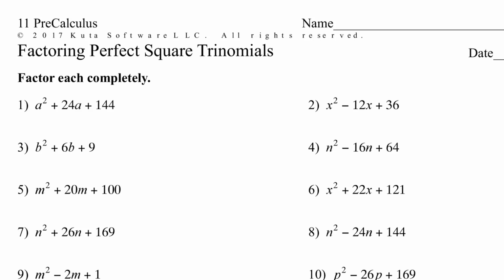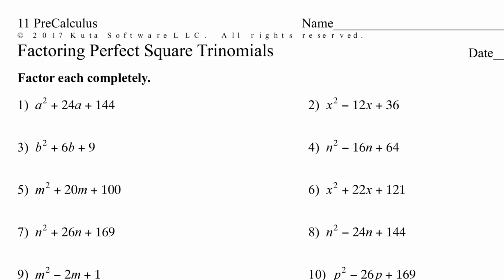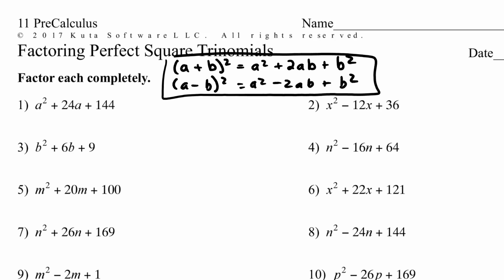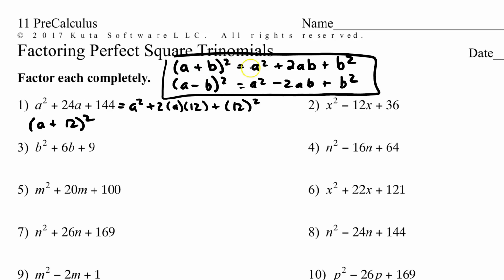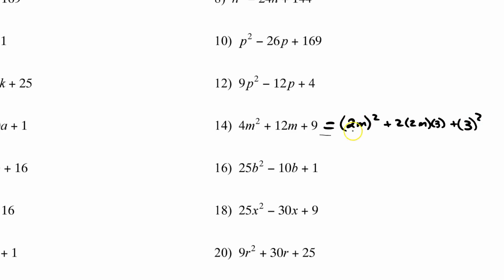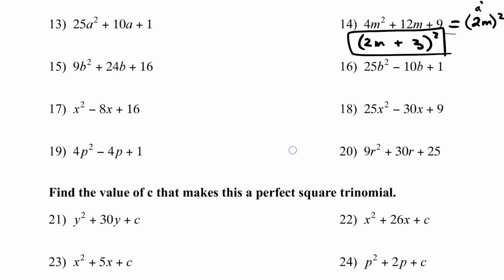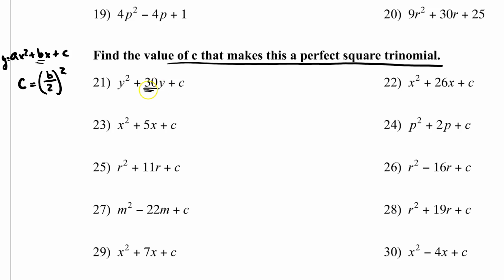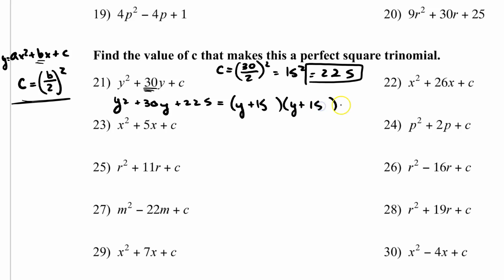4 5 Complete the Square 1